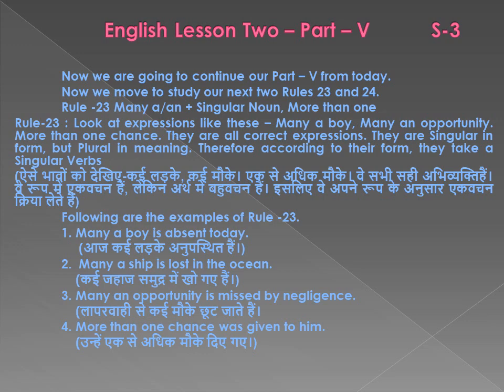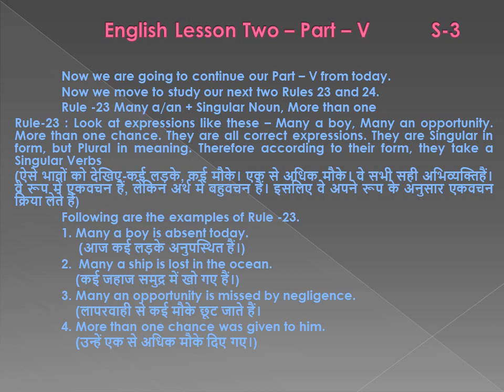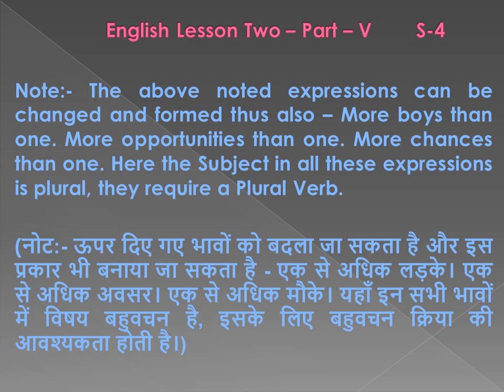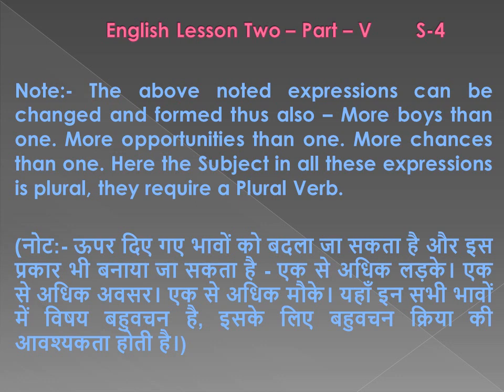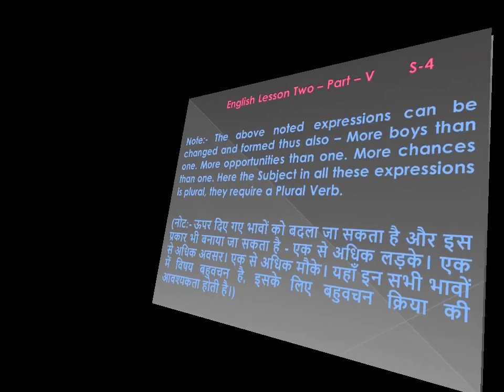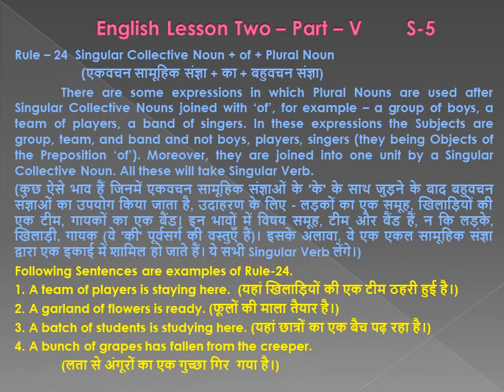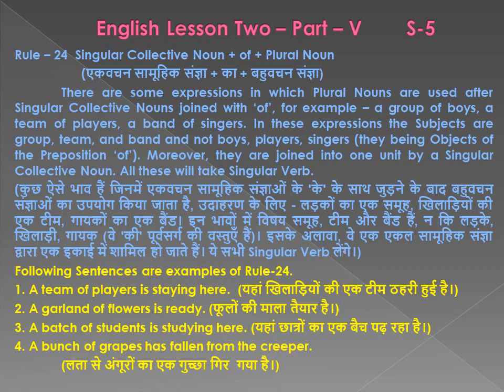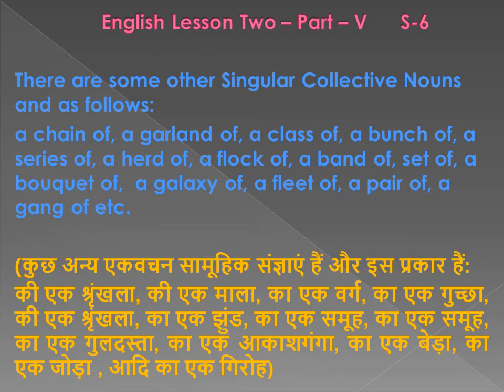English Lesson Two Part V 090622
प्रिय मित्रों,
Friends we would like to request you all that if you have any query, doubt, suggestion, and complaint,  about “My English Class Academy”, please don’t hesitate, don’t feel shy to approach through Comment box, your most valuable query, doubt, suggestion, and if any complaint,  about “My English Class Academy” most welcome at any time. We will be always there to attend your comment at the earliest moment. So please feel free to extend your comment any time. We hope you all are enjoying learning the English language through My English Class Academy.
दोस्तों हम आप सभी से निवेदन करना चाहते हैं कि "मेरी अंग्रेजी कक्षा अकादमी" के बारे में यदि आपके कोई प्रश्न, संदेह, सुझाव और शिकायत हैं, तो कृपया संकोच न करें, कमेंट बॉक्स के माध्यम से संपर्क करने में संकोच न करें, आपका सबसे मूल्यवान "मेरी अंग्रेजी कक्षा अकादमी" के बारे में प्रश्न, संदेह, सुझाव, और यदि कोई शिकायत है, तो किसी भी समय आपका स्वागत है। हम आपकी टिप्पणी में जल्द से जल्द उपस्थित होने के लिए हमेशा मौजूद रहेंगे। तो कृपया बेझिझक अपनी टिप्पणी किसी भी समय बढ़ाएँ। हम आशा करते हैं कि आप सभी मेरी अंग्रेजी कक्षा अकादमी के माध्यम से अंग्रेजी भाषा सीखने का आनंद ले रहे होंगे।

English Speaking Made Easy,
English learning made easy,
Learn perfect English in three months,
Daily English Speaking Course,
speak fluent English in three months,
everyday English speaking learning class,
English class for everyone,
Learn English fluently and softly,
English Class Academy for Kids to Old Ones,
Best English Learning Class, Your best English speaking class,
Most easy English Speaking & Learning Class